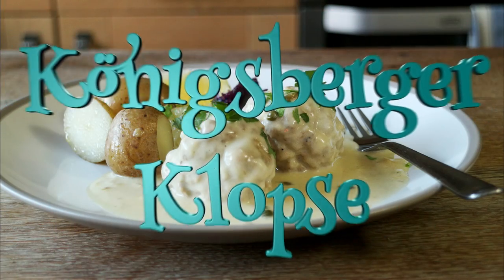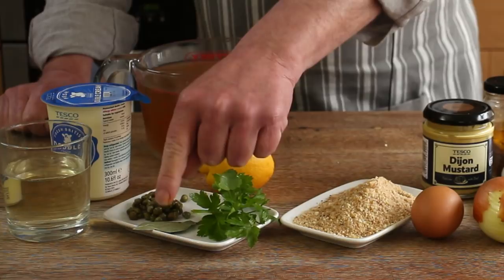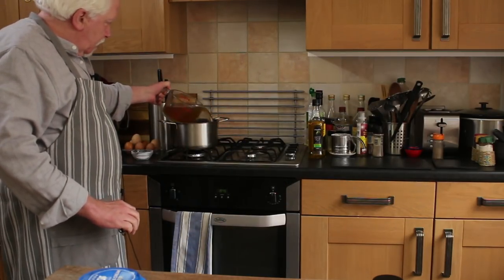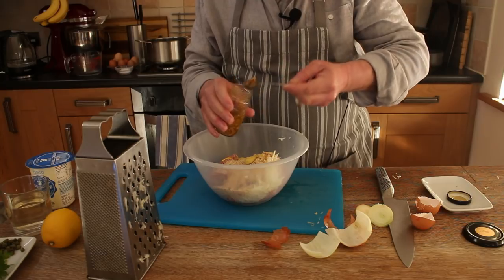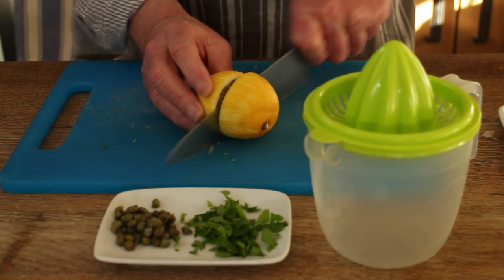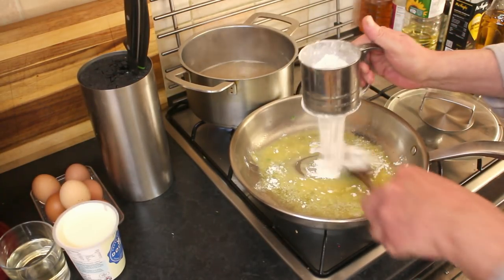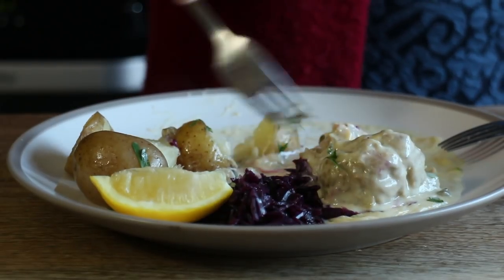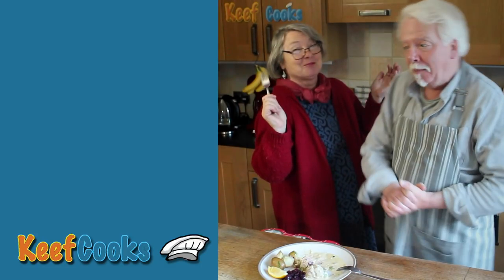German Meatballs | Konigsberger Klopse | With Lemon Caper Sauce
I'd never heard of this recipe for German Meatballs (Königsberger Klopse) with Lemon and Caper Sauce until I got a request for it. They turned out really well - these meatballs are savoury and well-flavoured, and the creamy lemon and caper sauce is a surprising combination. This meatball recipe is easy to make and worth doing.